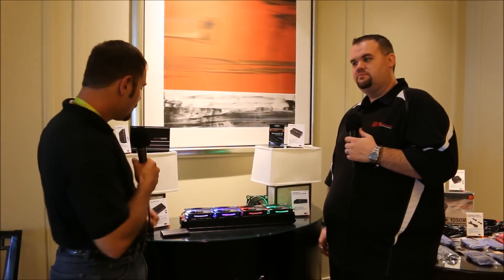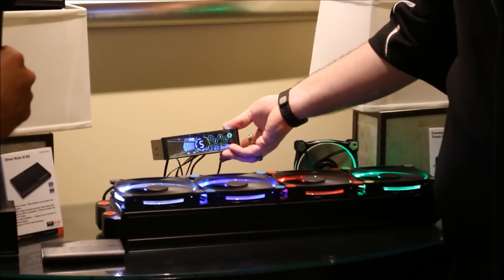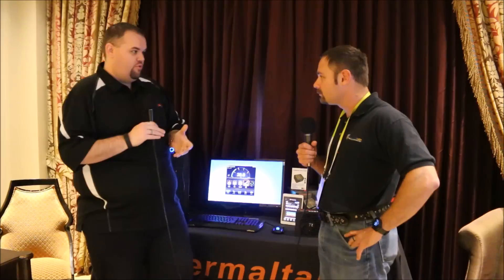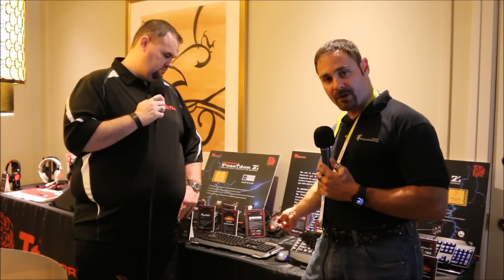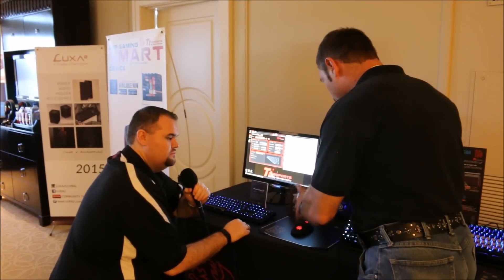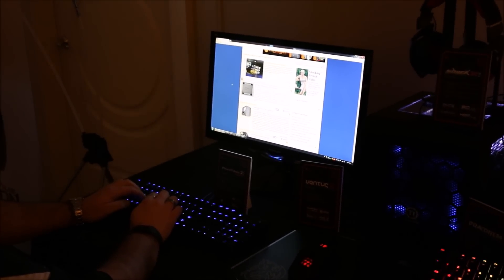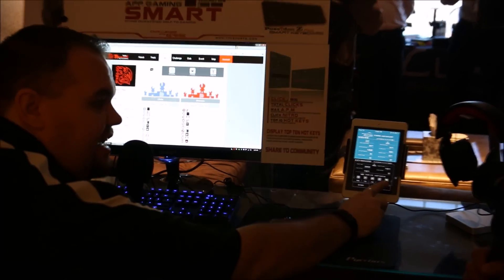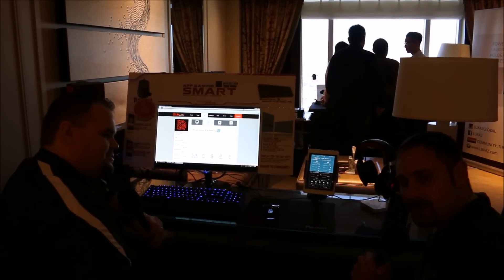CES 2015 Thermaltake Part 2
TechwareLabs brings you continuing coverage of CES 2015 with part 2 of the Thermaltake suite. We were simply amazed at the new Core X series, Commander, Posidon Z RGB, and awesome new watercooling available. Take a look and see whats in store.